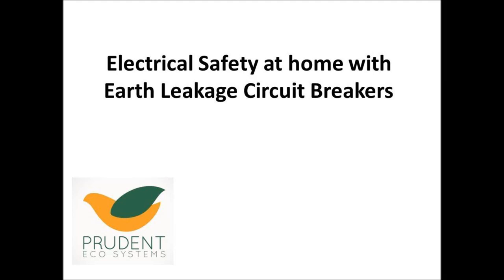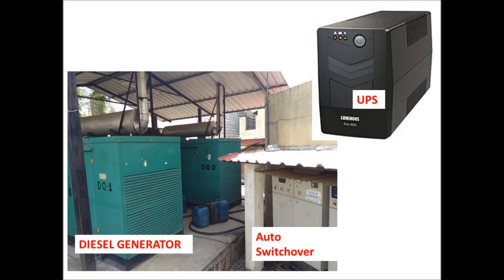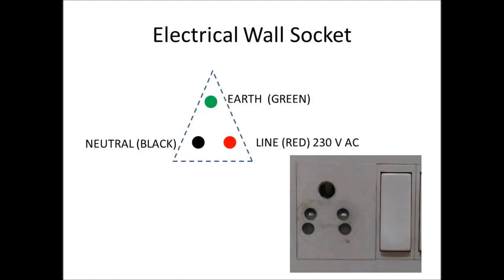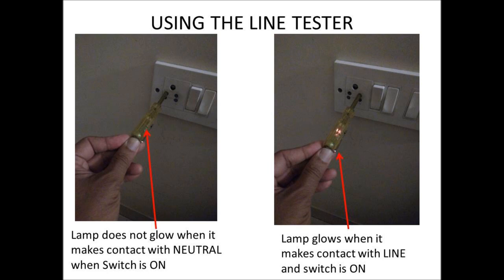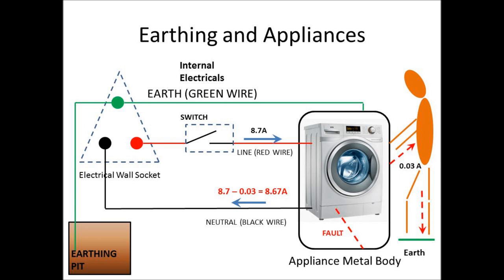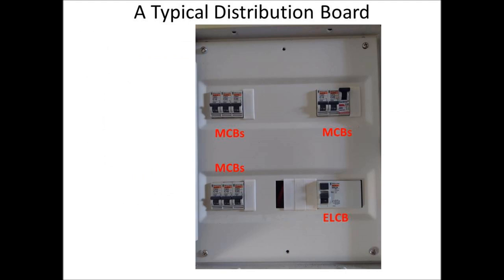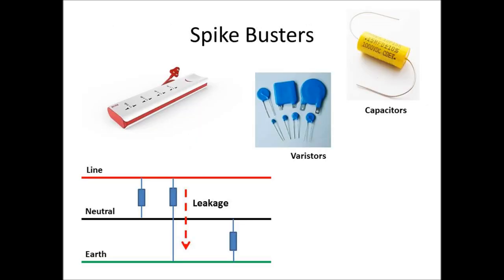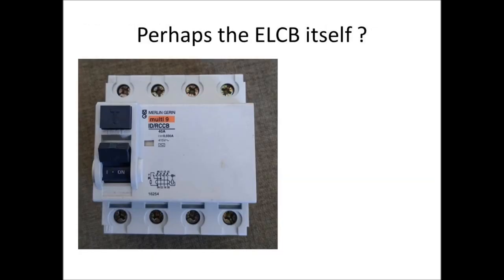Electrical Safety and ELCBs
The Role of Earth Leakage Circuit Breakers in Electrical safety in Homes